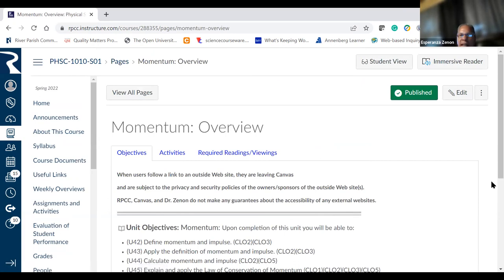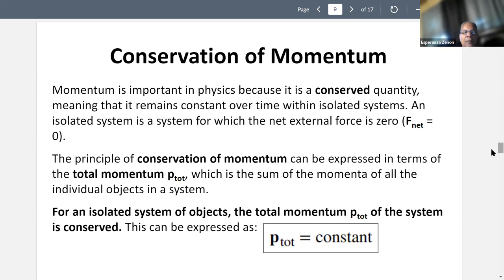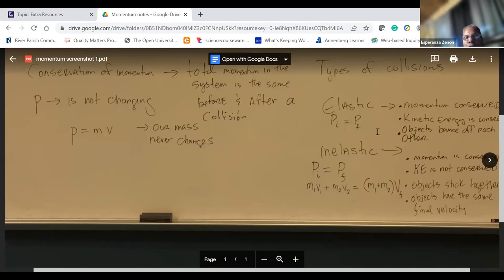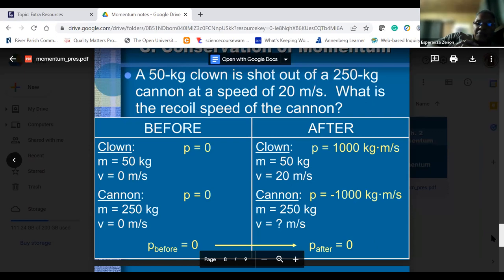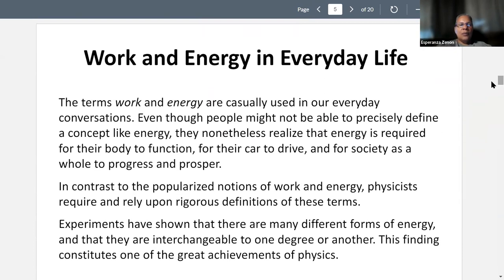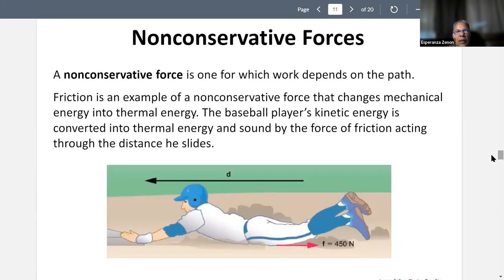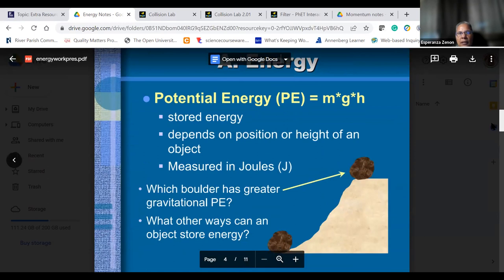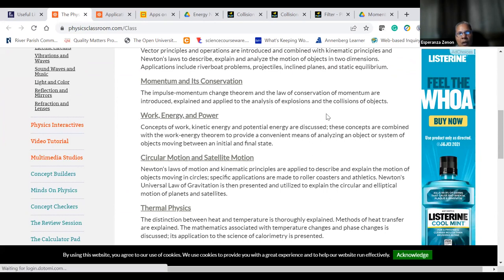PHSC 1010 S01 3 29 22